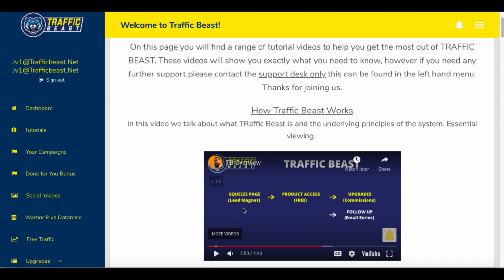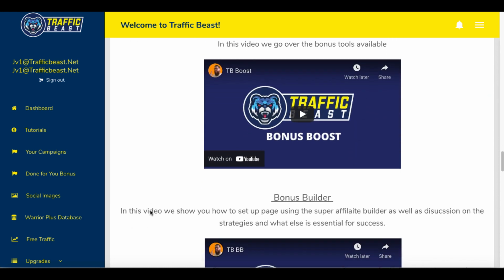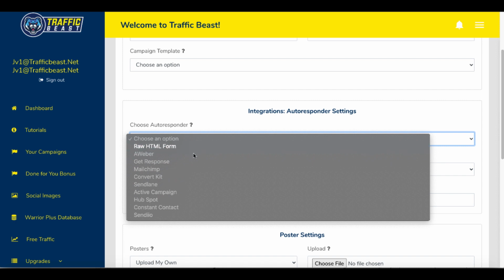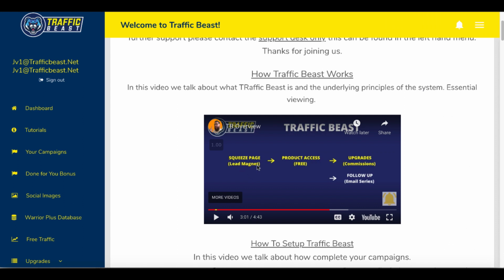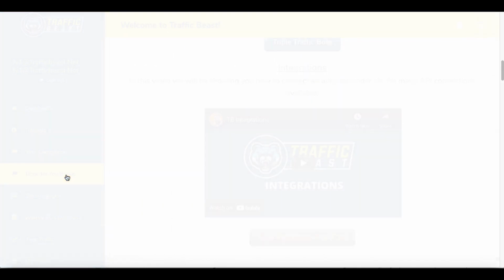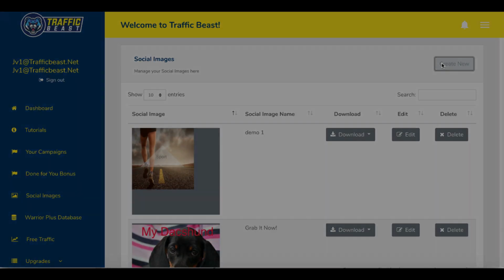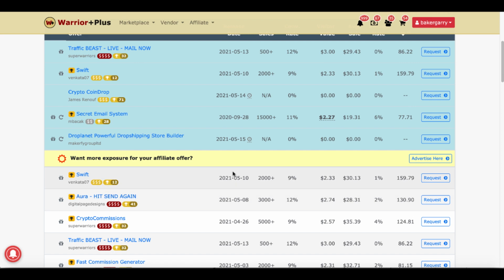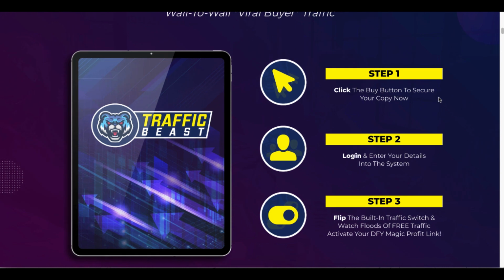Traffic Beast Review 🚫 SKIP IT 🚫 Traffic Beast Real Honest Review from Glynn Kosky on WarriorPlus